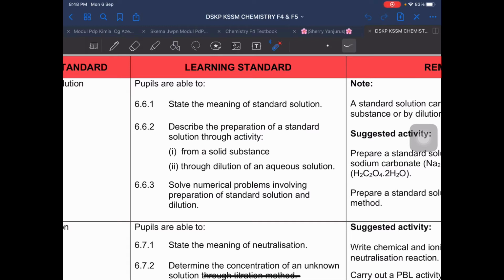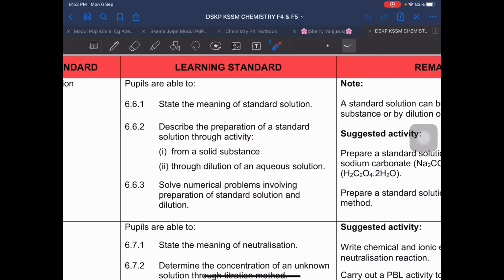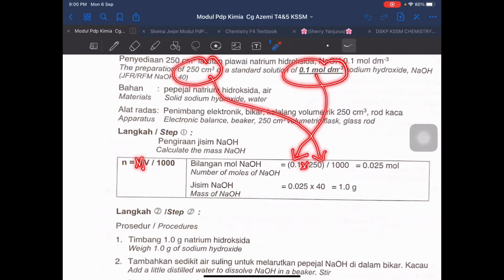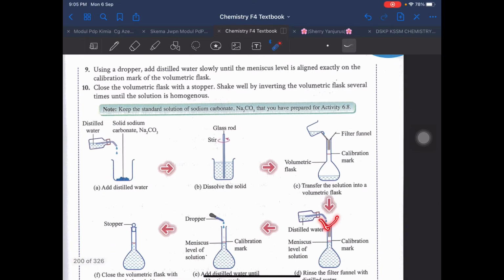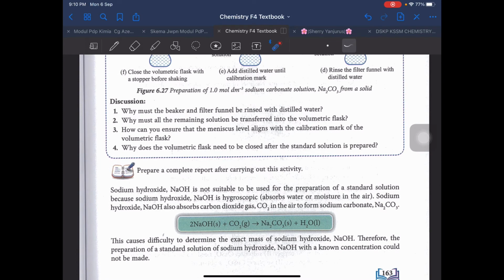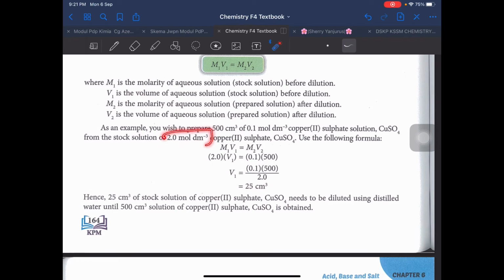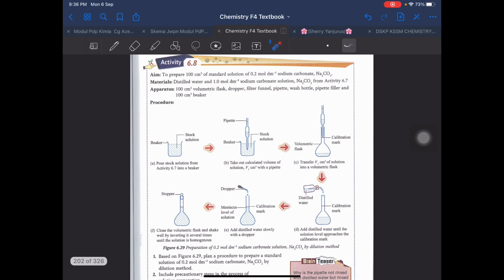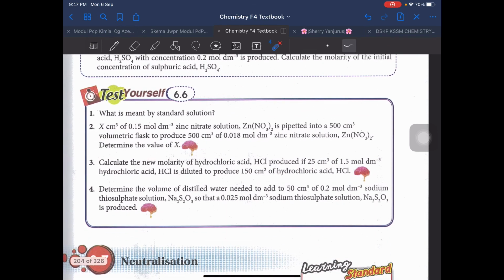Standard Solution, Chemistry, Form 4, Chapter 6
Pg.162, textbook